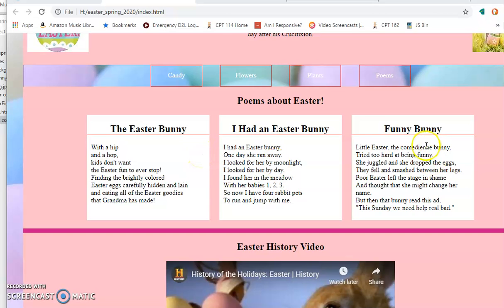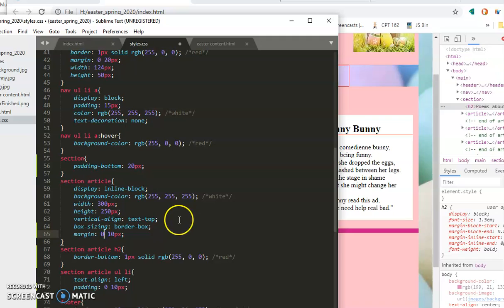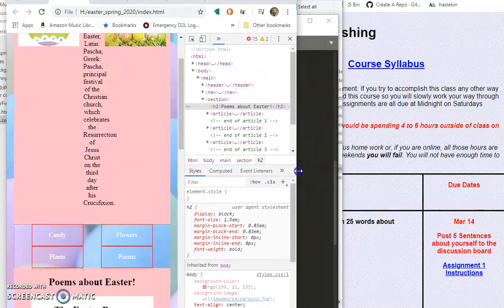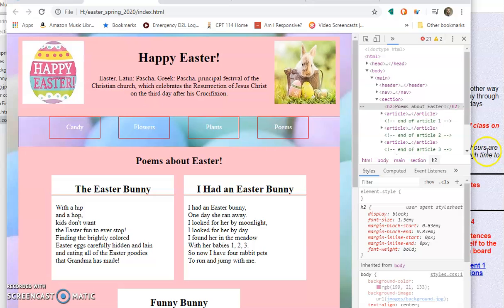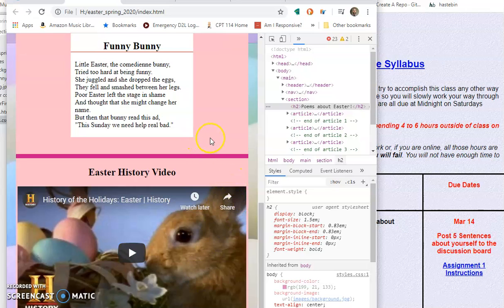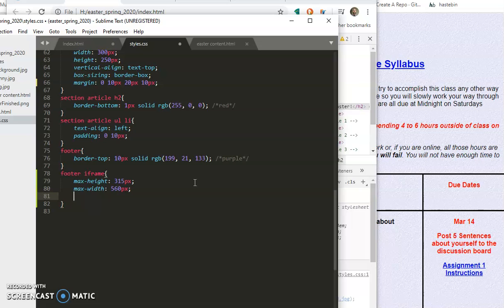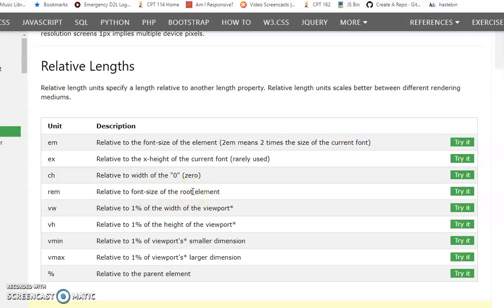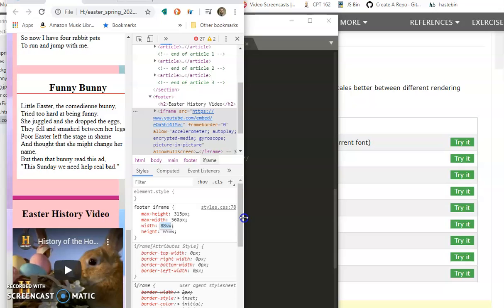easter Part 9